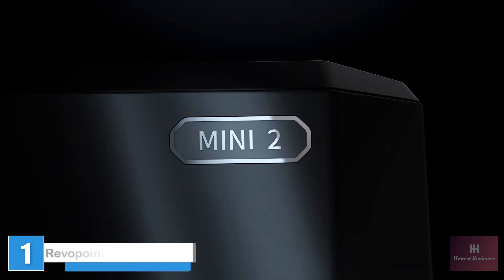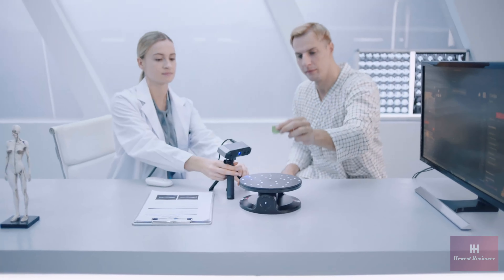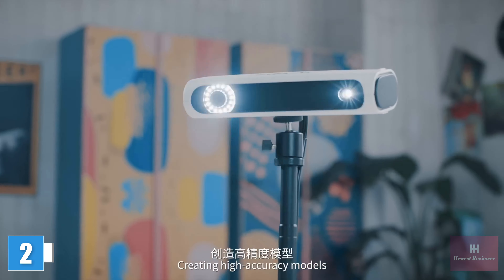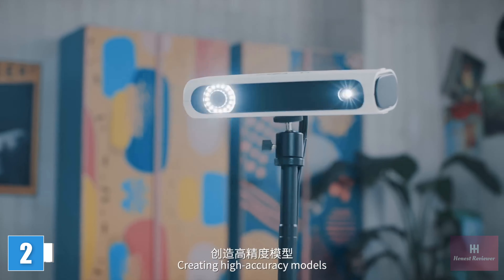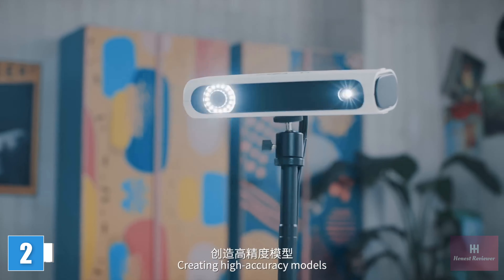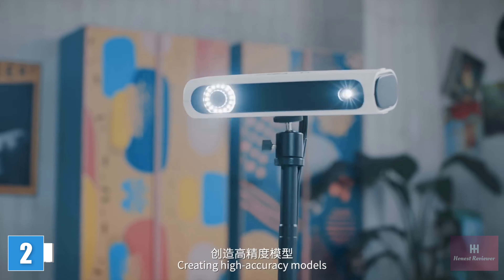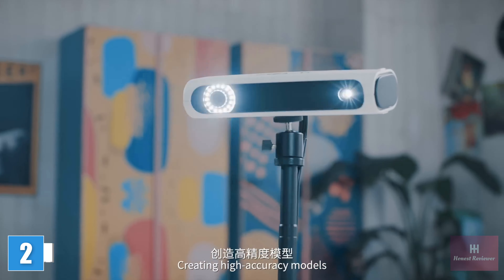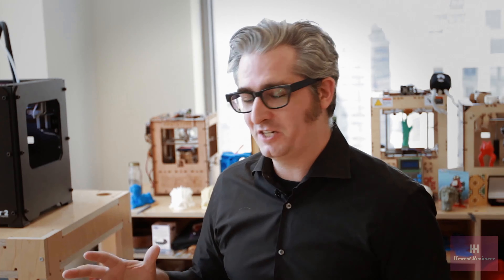The Best 3D Scanners in 2024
we've researched the Best 3D Scanners options on Amazon saving you time and money.

✔ 1. Revopoint MINI 2 3D Scanner for 3D Printing Handheld

✔ 2. CR-Scan 01 3D Scanner Kit with Turntable and Tripod

✔ 3. Revopoint MIRACO Pro 3D Scanner for 3D Printing Handheld

✔ 4. MakerBot Digitizer Desktop 3D Scanner

✔ 5. Seal Lite Handheld 3D Scanner for 3D Printing